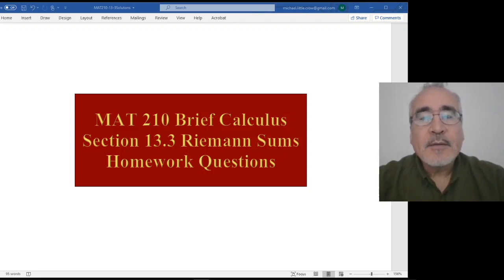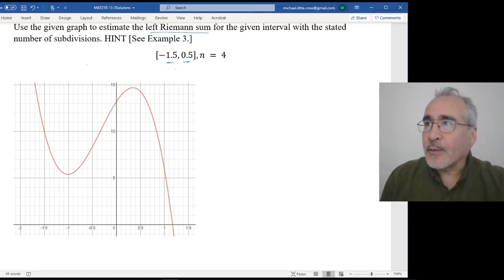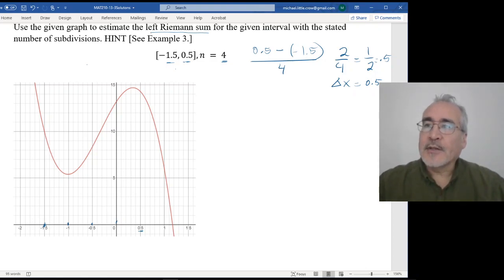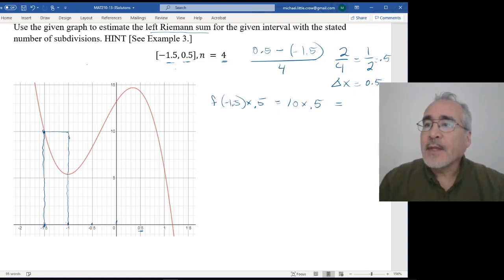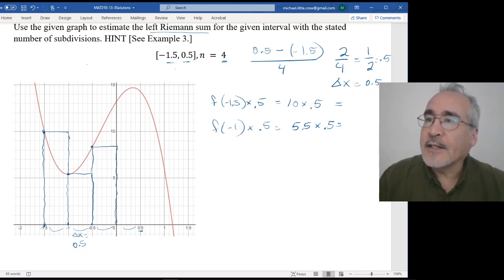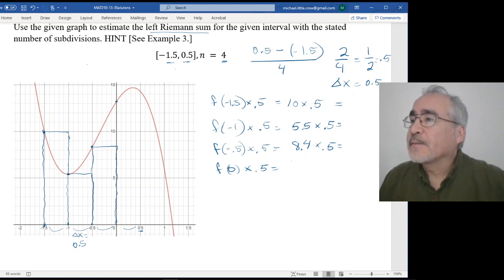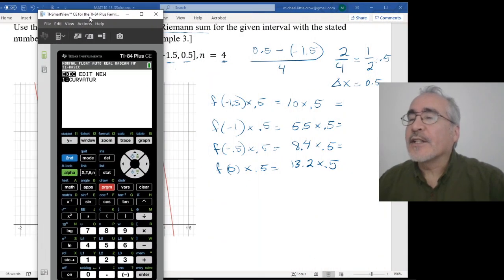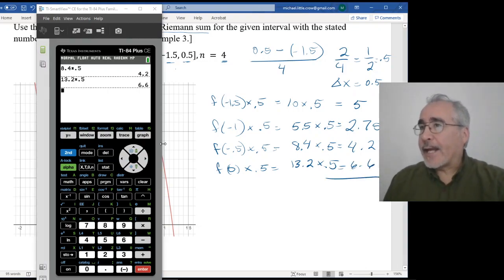MAT 210 Brief Calculus Section 13-3 Homework#2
The second of 2 homework problems, this one starting with a graphical representation of a function  to find the area under the curve using Left Riemann Summs.